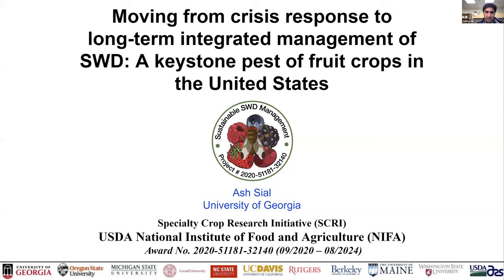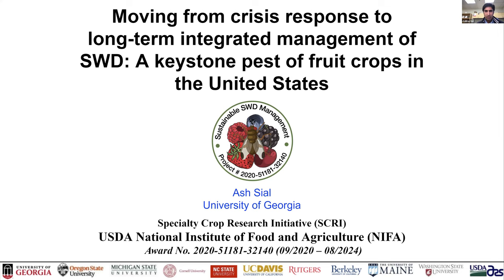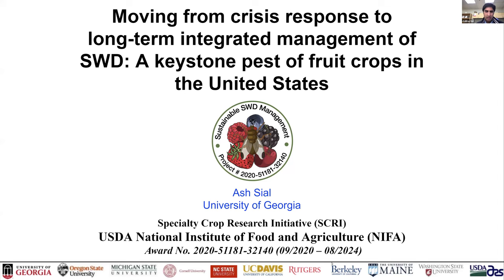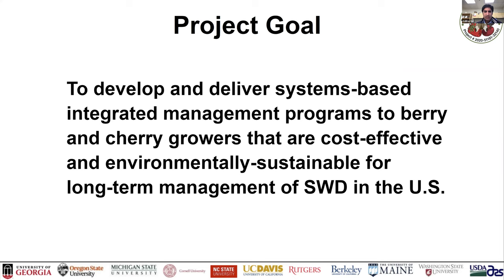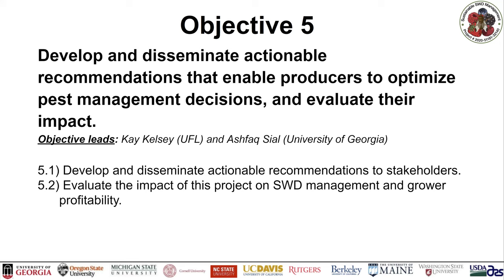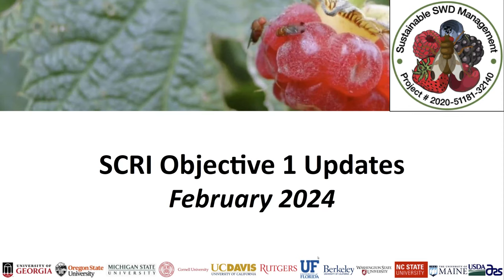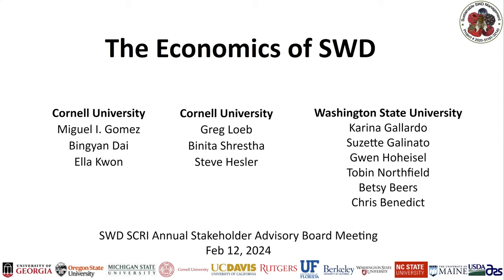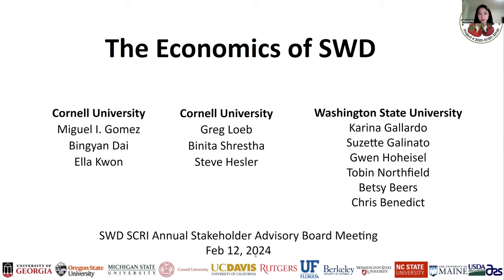Day 1 - FOURTH ANNUAL MEETING of the SWD SCRI PROJECT TEAM with the ADVISORY BOARD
Description: The fourth annual meeting of the SWD SCRI project team will provide updates on the research objectives for year three to the advisory board members and stakeholders. Additionally, projects and protocols for year 4 will be discussed and there will be an opportunity for stakeholders to provide feedback/input on previous protocols as well as upcoming planned protocols. This research is funded by USDA NIFA through the Specialty Crop Research Initiative (SCRI Award No. 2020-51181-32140)

On Day 1 of the fourth annual meeting of the SWD SCRI project team we provide updates on the research objectives for year three to the advisory board members and stakeholders. We will also hear from stakeholders and advisory board members on their experiences this year.